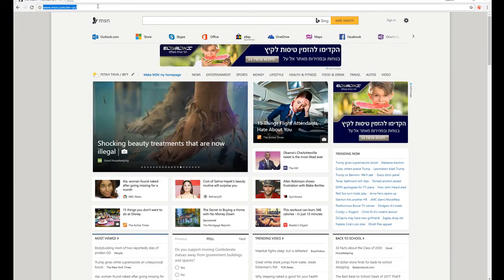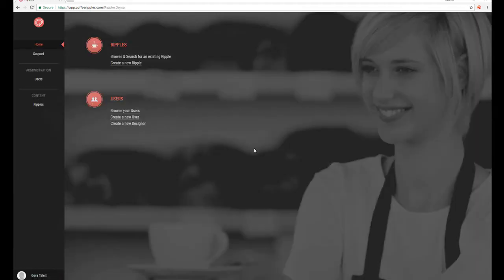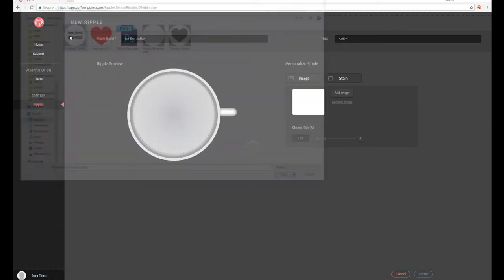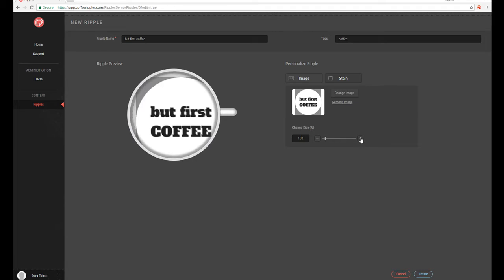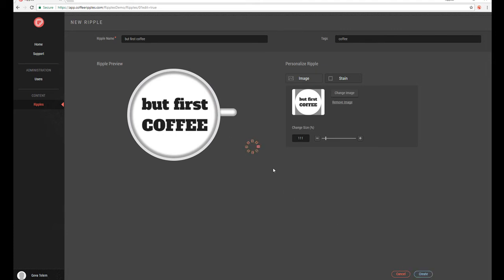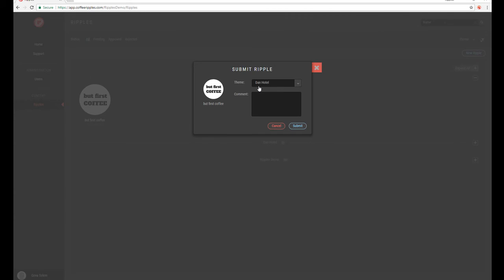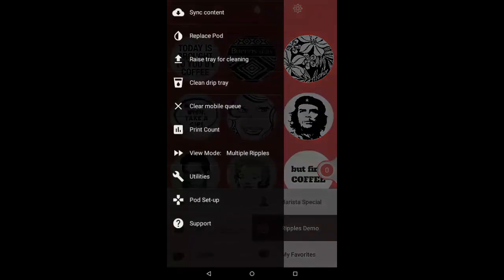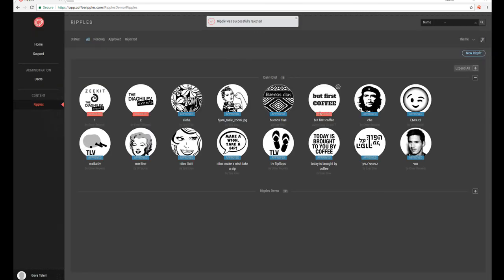Ripples Tutorial: How to upload Ripple graphics to the Ripples Web App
In this video we will guide you how to upload your own graphics to your Ripple Maker.
Please make sure to watch our tutorials on how to create the Ripple graphics.
To download our template and read the "Ripples Creative Guidelines" please